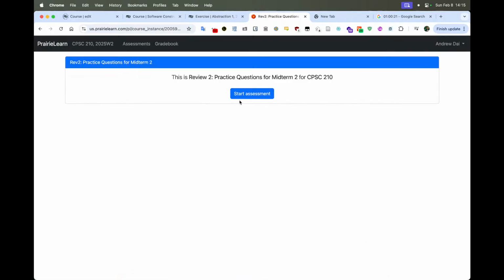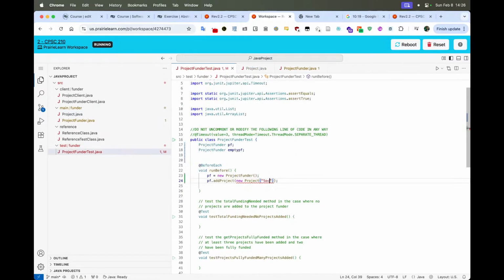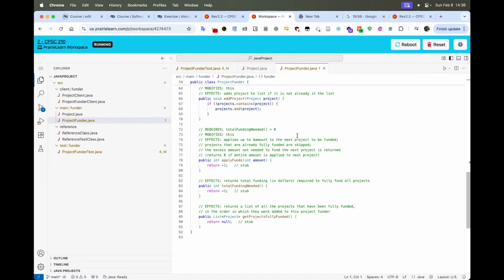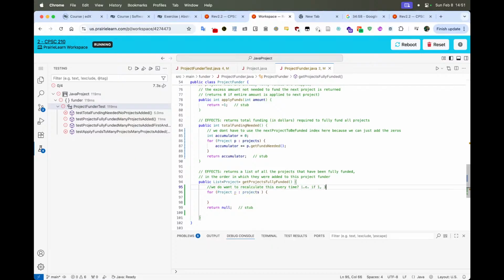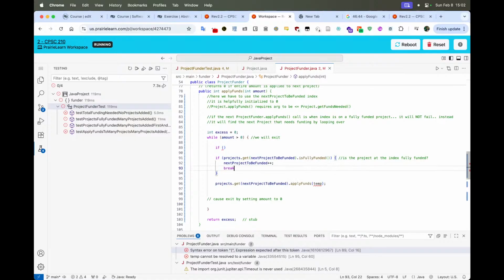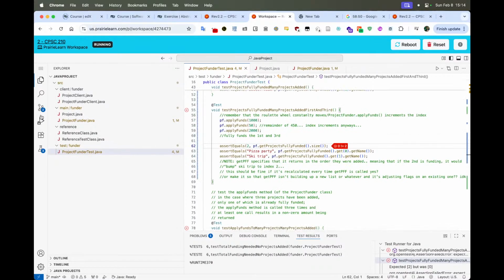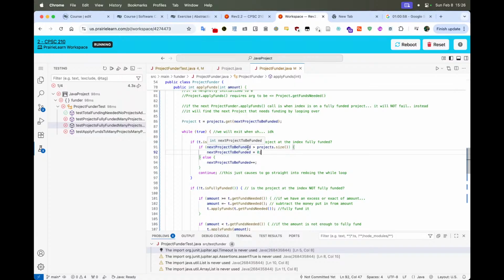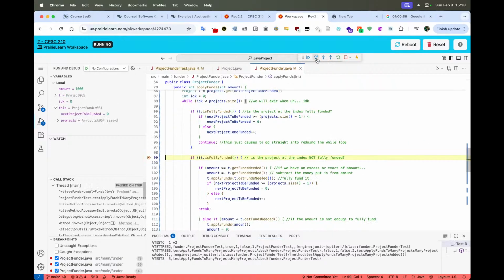cpsc 210 midterm 2 is tomorrow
idk bro